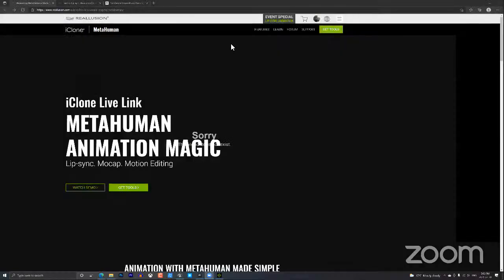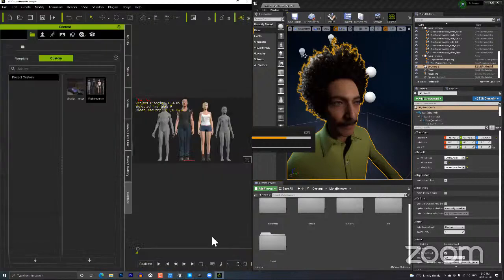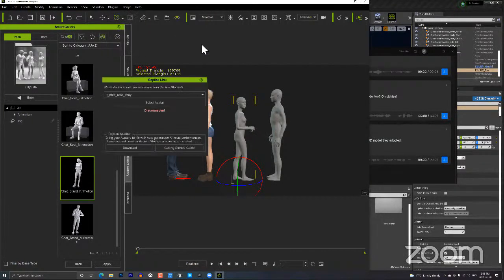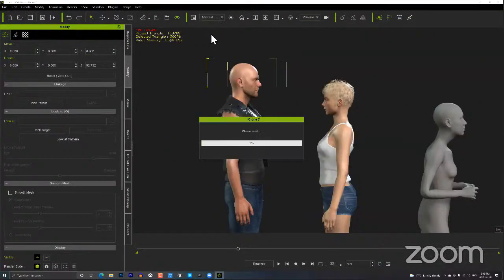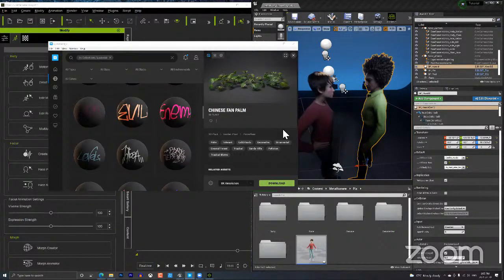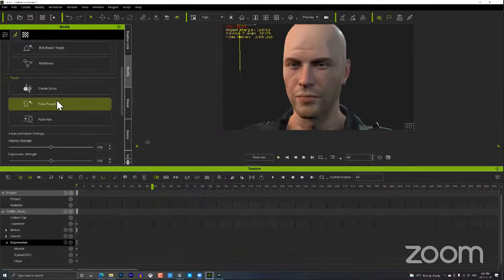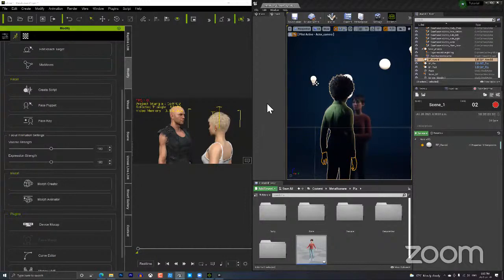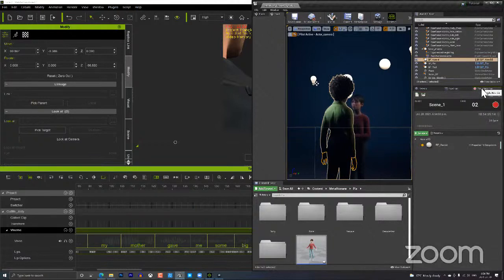[Webinar] Lip Sync and ARKit Facial Mocap Tips & Techniques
With the recent addition of support for Apple's ARKit along with the new AccuLips feature, iClone has become the premiere real-time tool for a high-quality and efficient facial animation workflow. In this webinar, you will learn all about how to animate a dialogue between two characters from scratch, including facial motion capture using an iPhone and lip-sync using AI-generated audio. We'll then tweak and refine the animation using both the Facial Puppet tool as well as individual keyframe editing for a complete workflow. You'll also see how the entire scene plays out in Unreal Engine as well using the iClone Live Link plug-in.

Live Demo Outline:
-Facial motion capture w/ iPhone
-Lip-sync using AccuLips
-Facial puppet and keyframe editing
-Live Link transfer to Unreal Engine